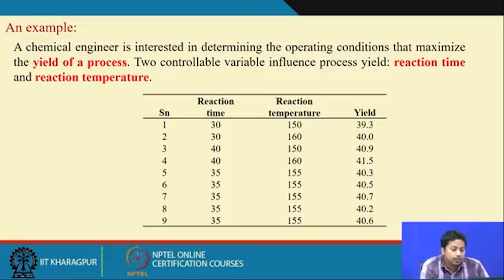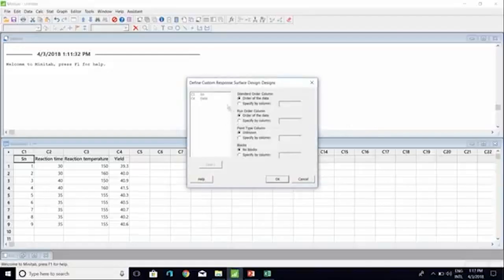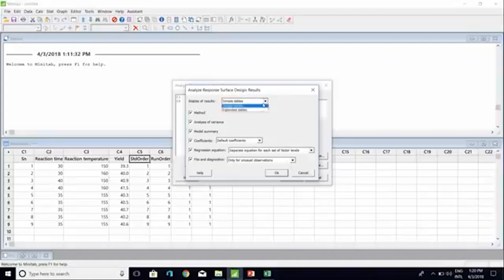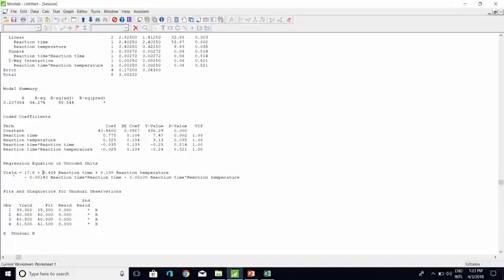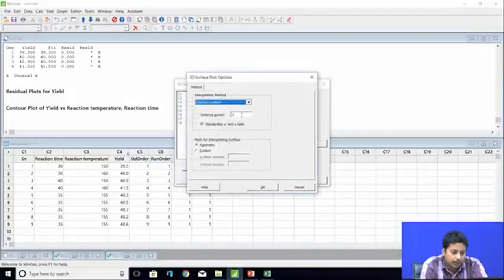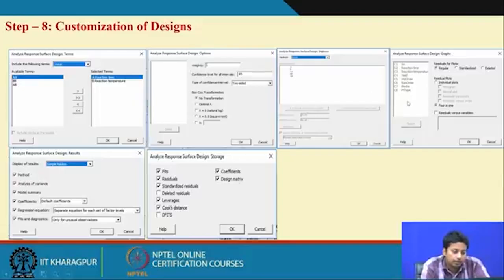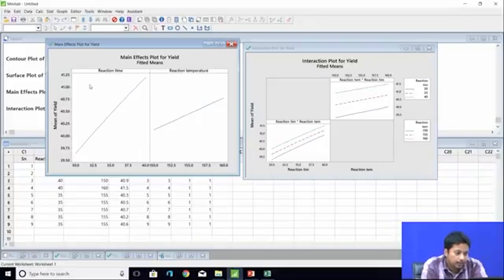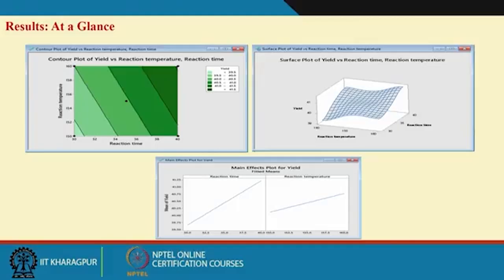Lecture 60 : Response Surface Methodology using MINITAB